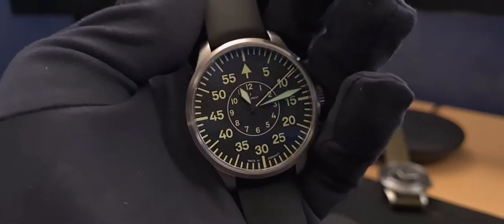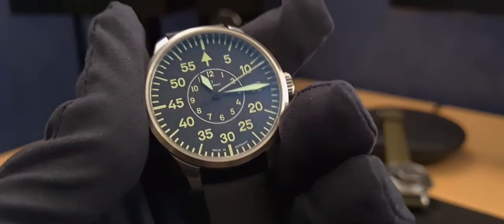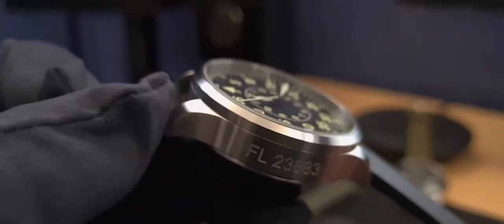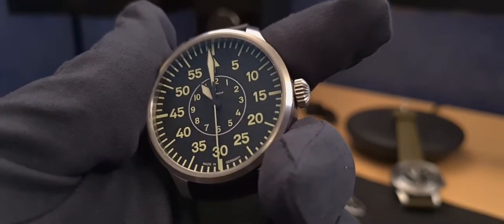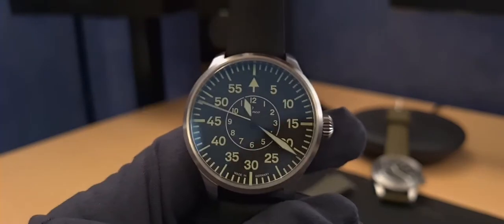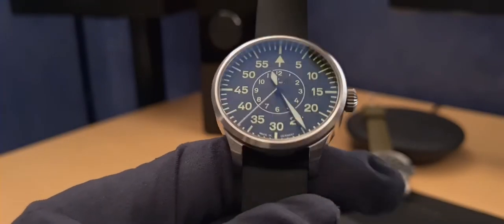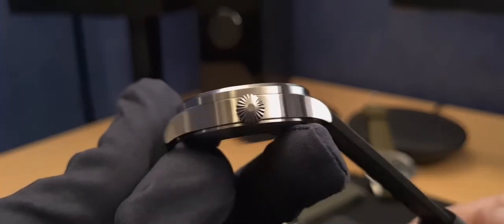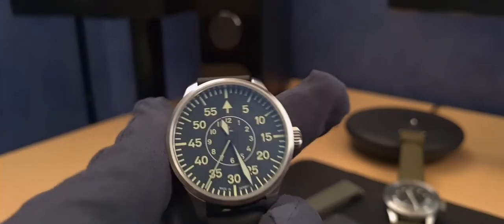Laco Aachen 39mm + Factory upgrades review | The only one on the internet!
Nobody online seems to have reviewed this with the Laco upgrades at all, only the standard parts which was one of my frustrations. So I have decided to do it myself and buy one and share my thoughts!

You can find more of my watch photos and other posts on my Instagram: